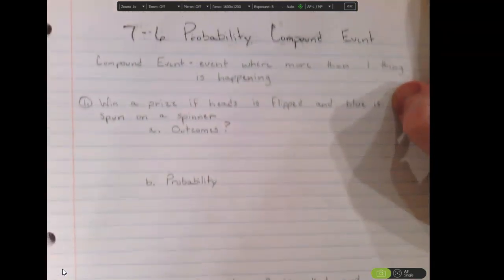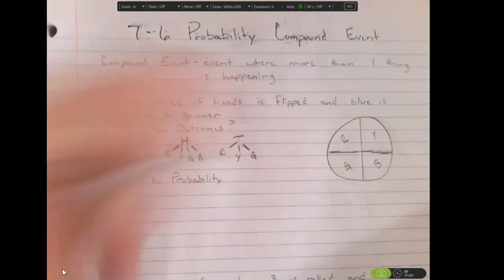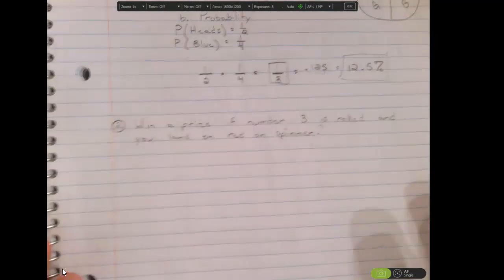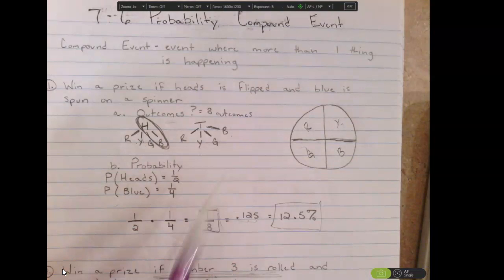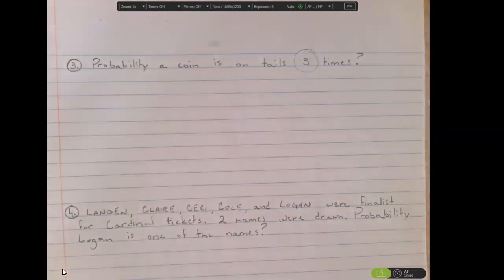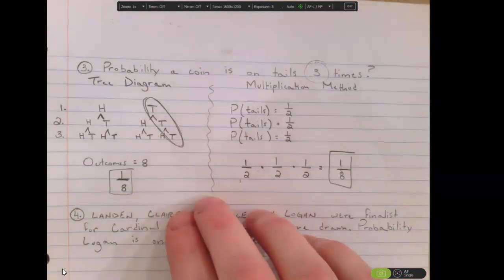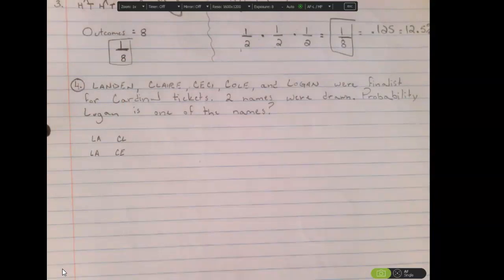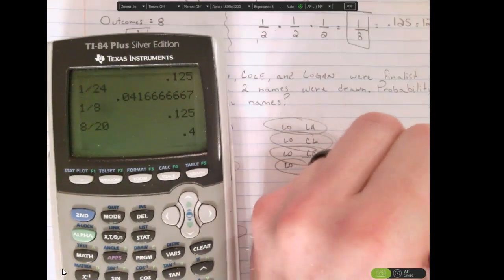7th Grade Ch. 7 Lesson 6